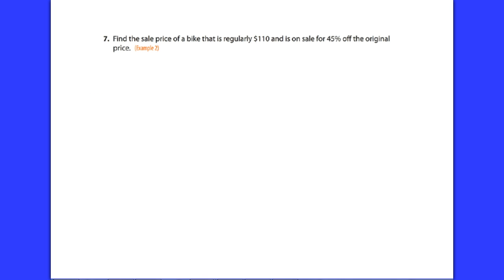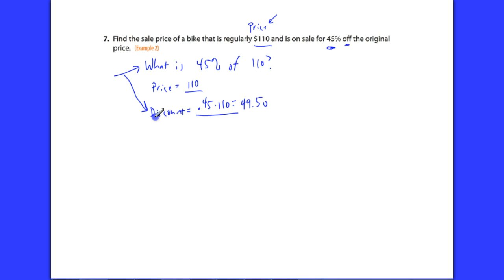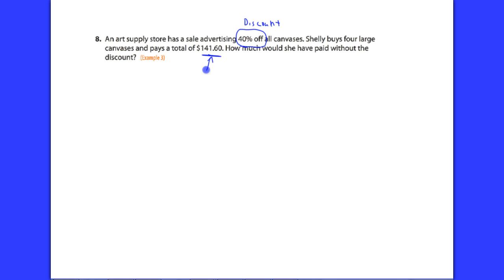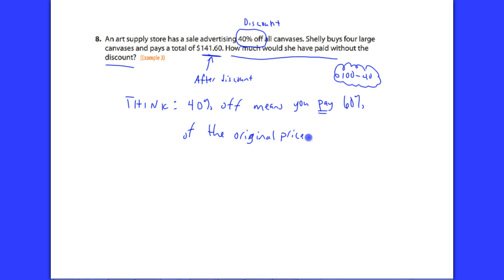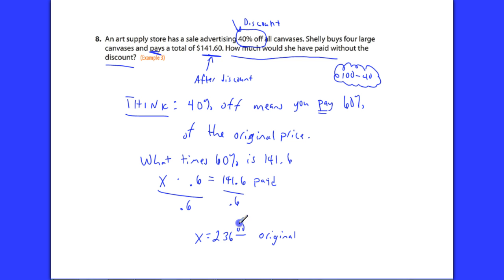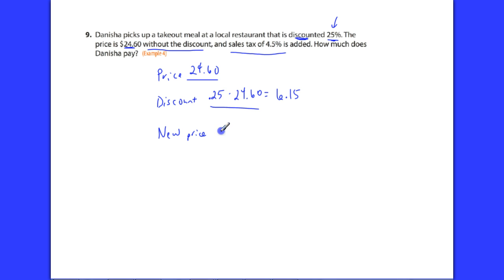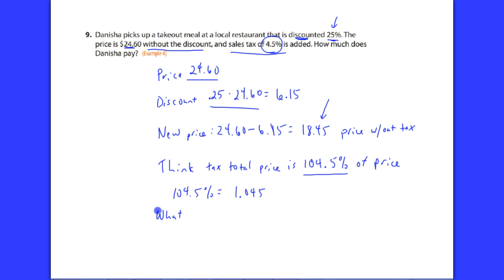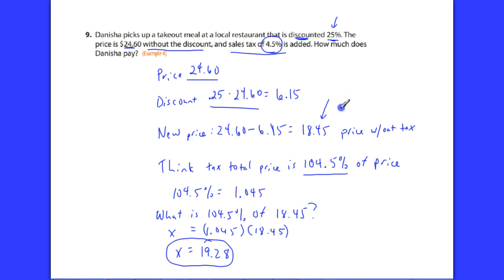PreAlg 6-5 Discount and Markup Part 2